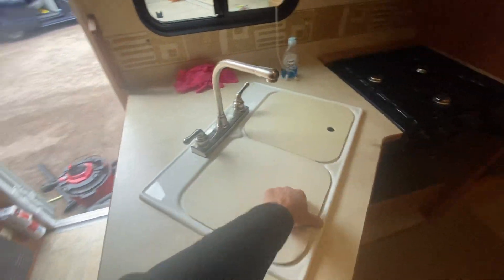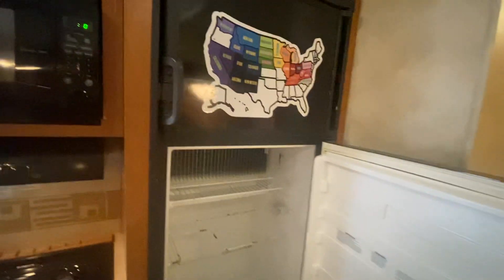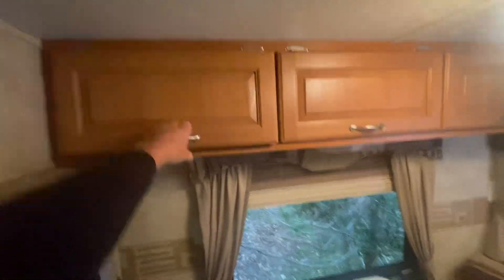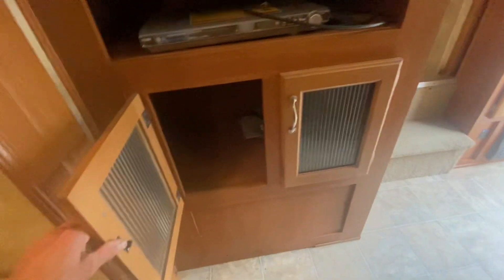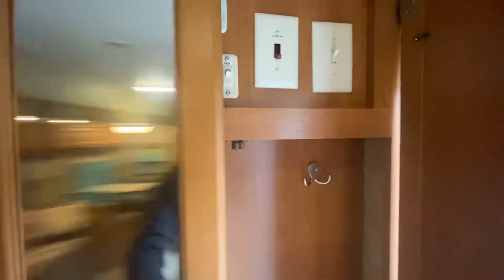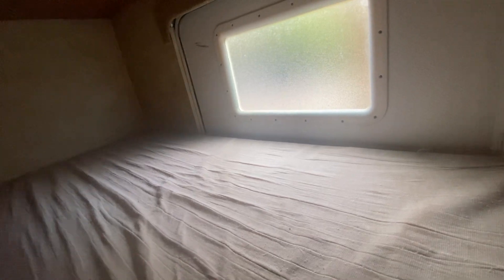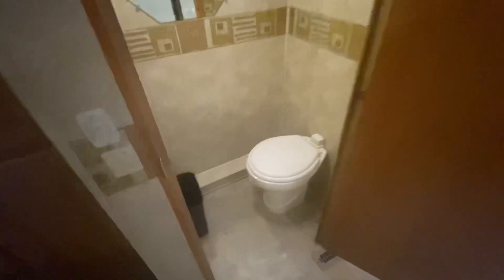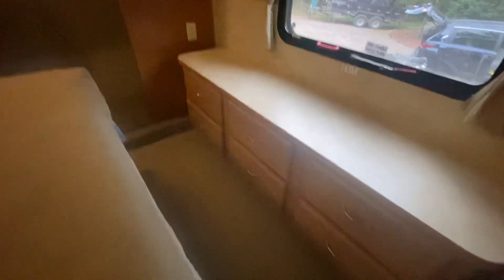October 3, 2024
Inside the 2007 Heartland 3200BHS
34 foot fifth wheel